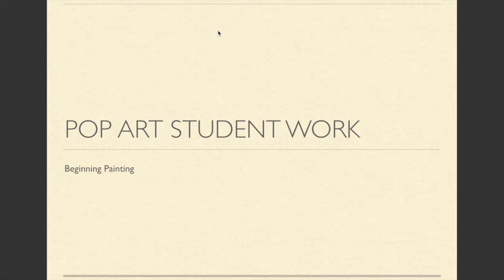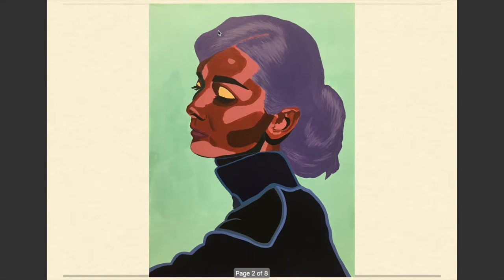Pop Art Student Examples